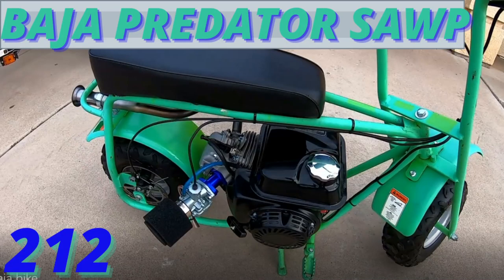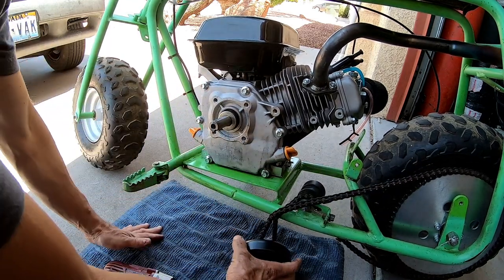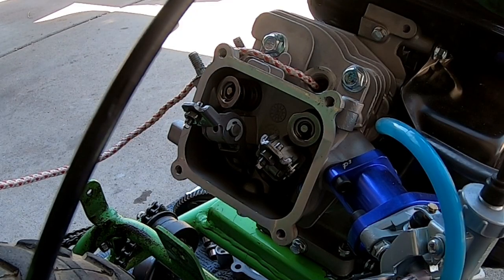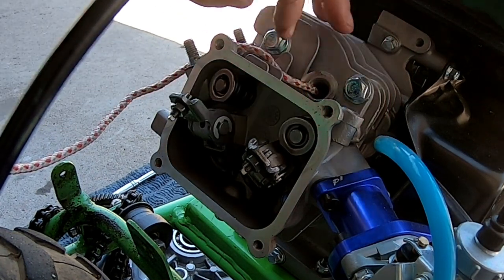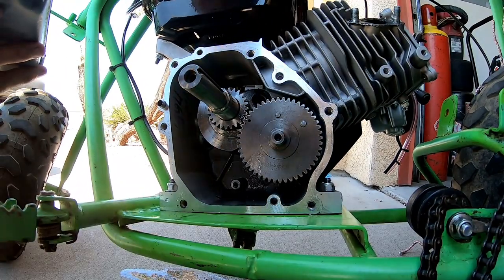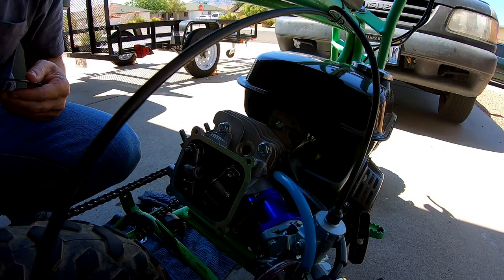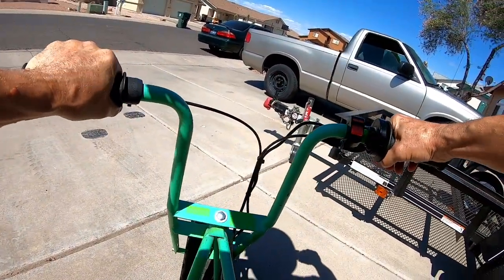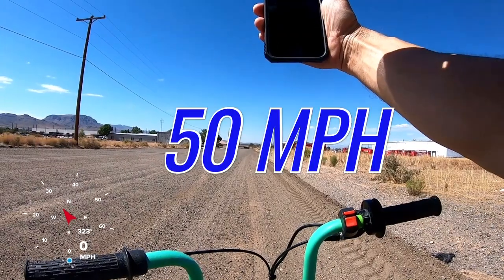Tillotson 212 cam in a predator 212 engine / Tillotson cam vs predator cam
Stock Tillotson 212 cam versus stock Predator 212 cam.
Installed a Tillotson 212 cam in a predator 212 to see if the Tillotson cam would outperform the predator cam on the Baja racer minibike/ doodlebug minibike.